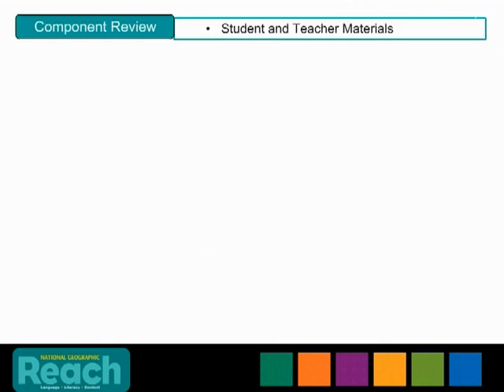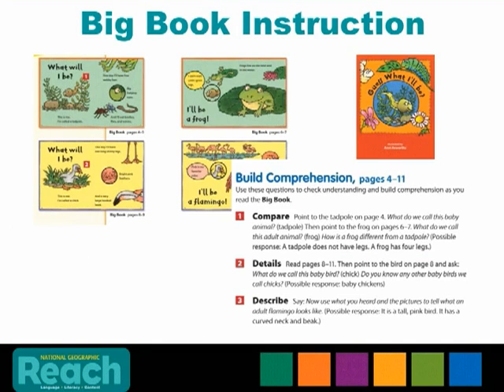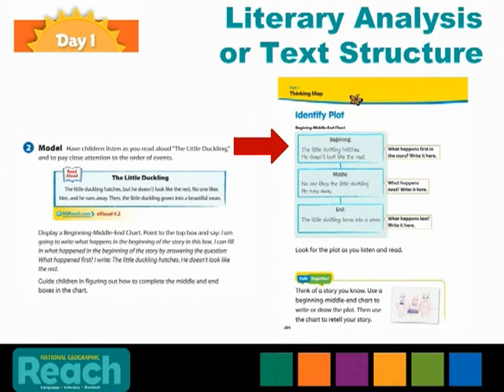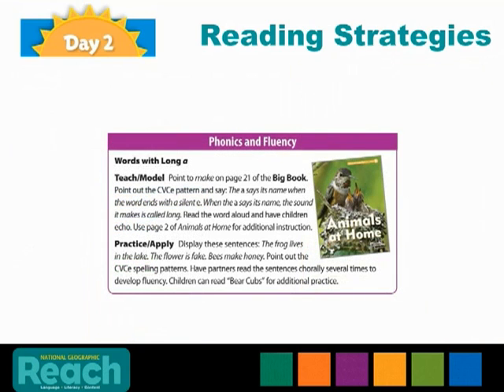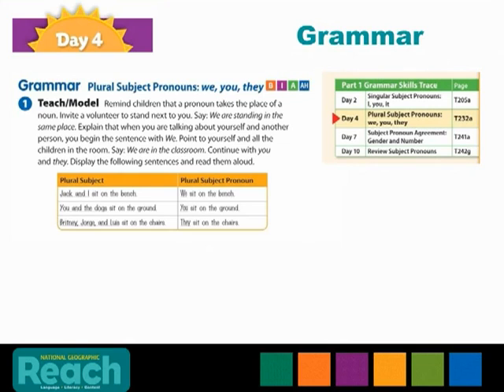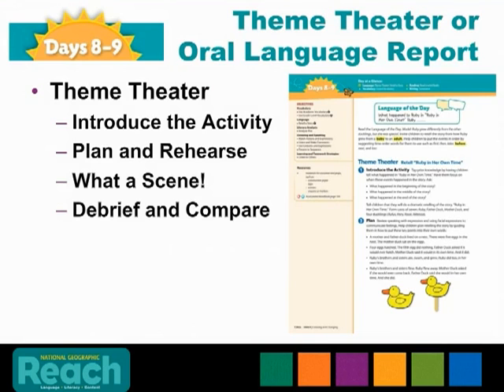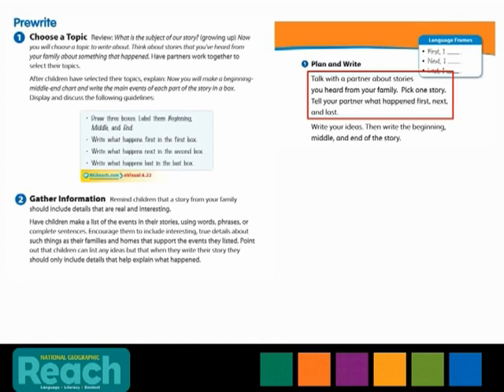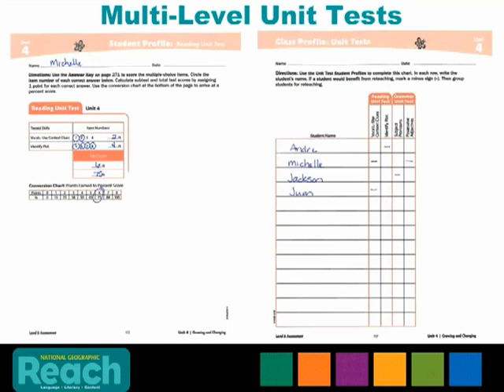Reach Module 3